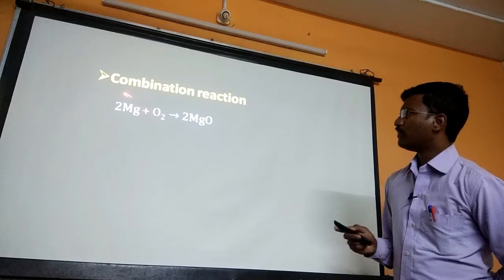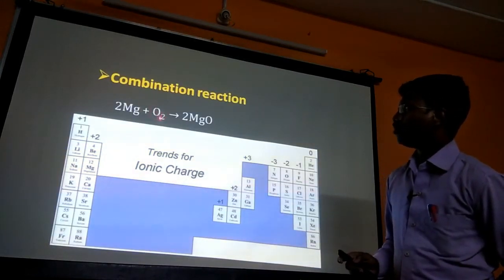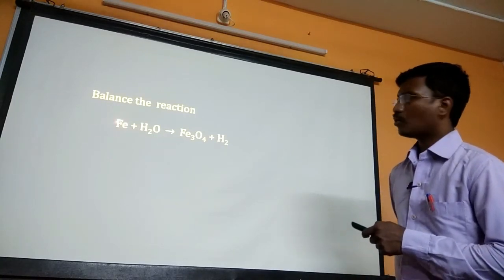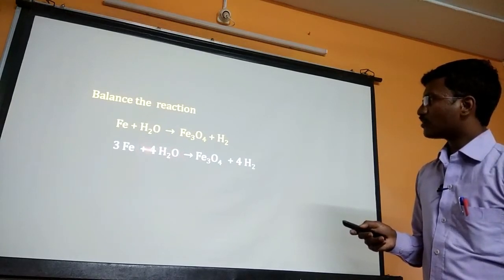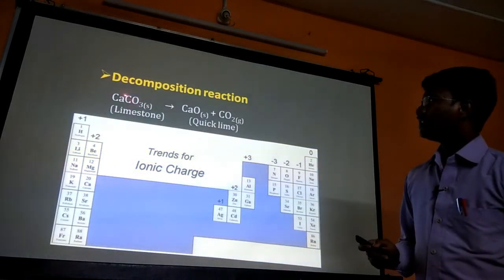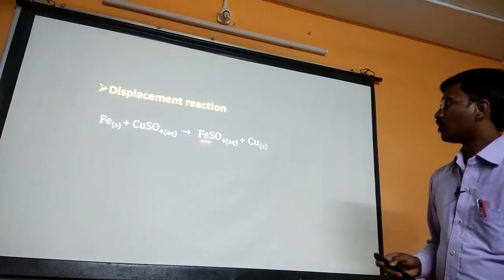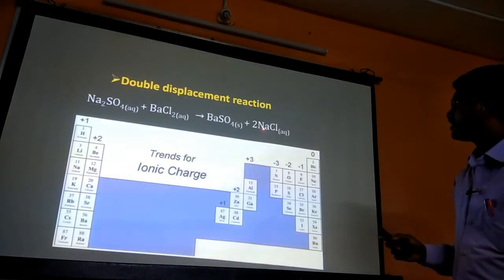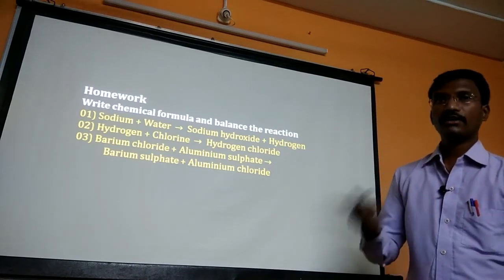I PUC CHEMISTRY BRIDGE COURSE 02